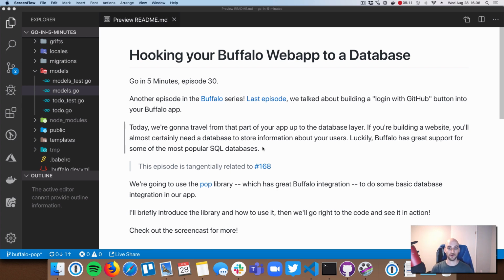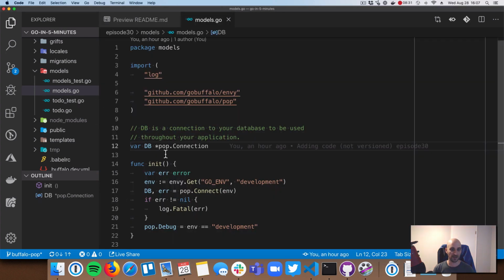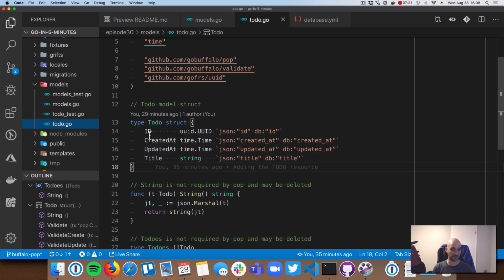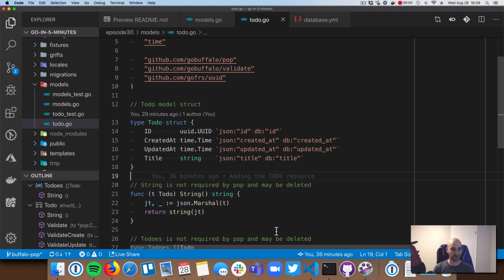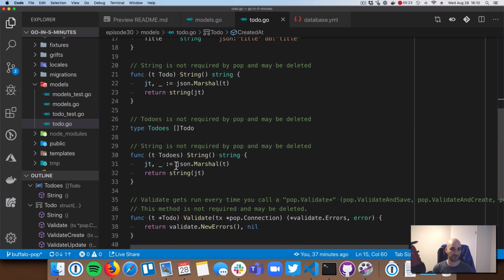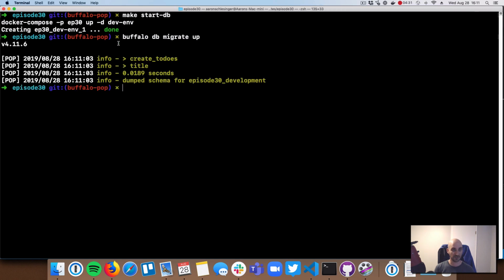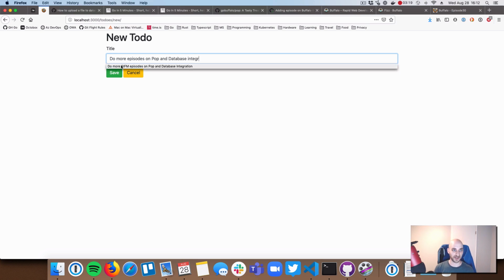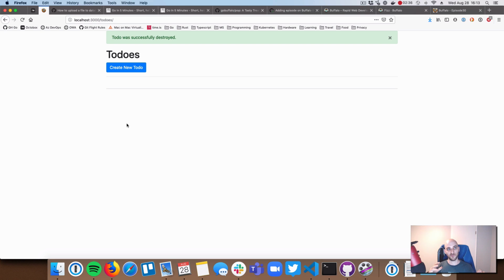Integrating a Database into your Buffalo Webapp (Episode 30)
Learn more with the Ultimate Guide to Web Apps in Go

We’re back with the Buffalo series! In past episodes, we looked at how to do templating, HTTP routing, and login.

Today, we're gonna travel from that part of your app up to the database layer. If you're building a website, you'll almost certainly need a database to store information about your users. Luckily, Buffalo has great support for some of the most popular SQL databases.

We're going to use the pop library -- which has great Buffalo integration -- to do some basic database integration in our app.

I'll briefly introduce the library and how to use it, then we'll go right to the code and see it in action!

Keep on rockin, Gophers!